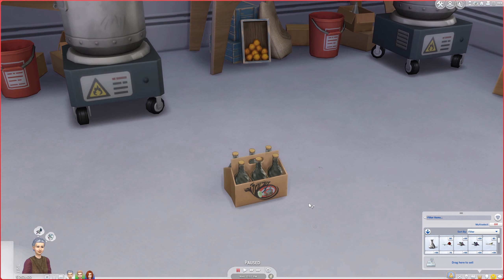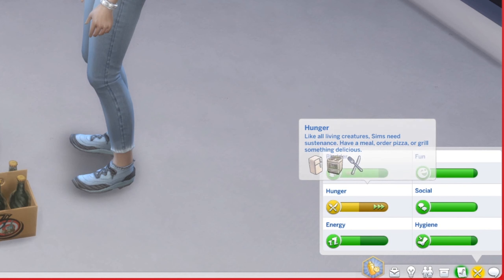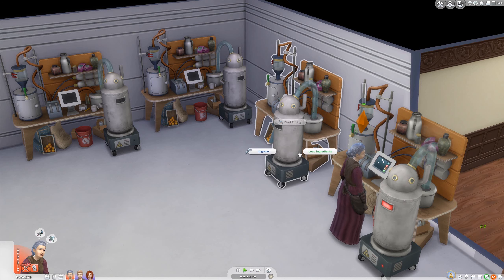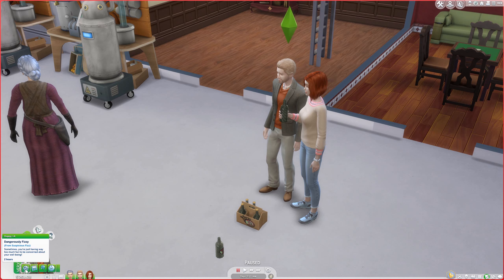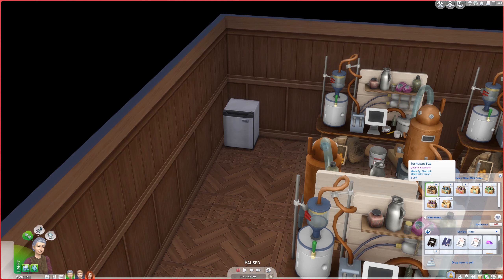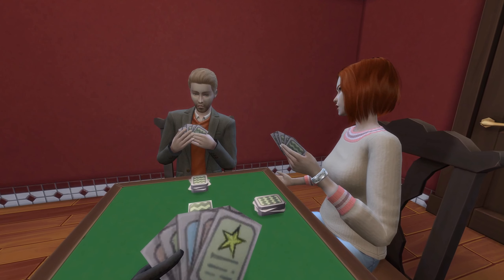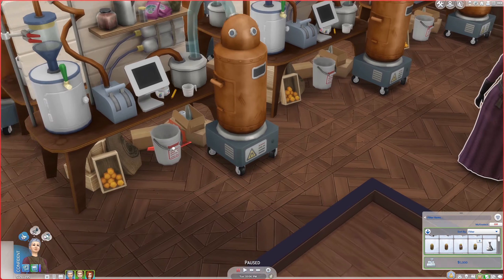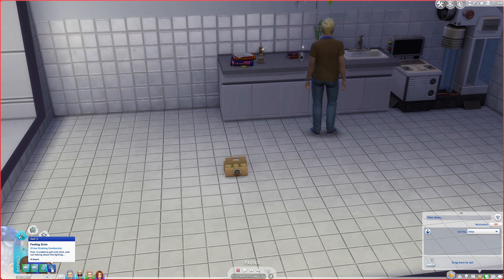"Juice" fizzing in The Sims 4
Juice fizzing is a minor skill added in The Sims 4 Eco Lifestyle and in this video I wanted to see what it has to offer. It is similar to the nectar making skill in The Sims 3 but there are some significant changes.

I certainly like this skill and in this video you will see why.